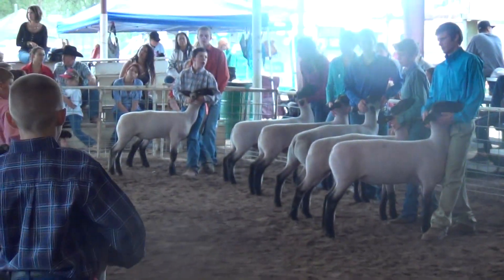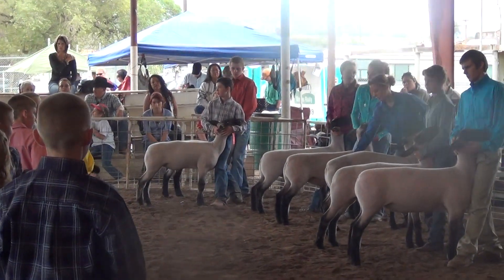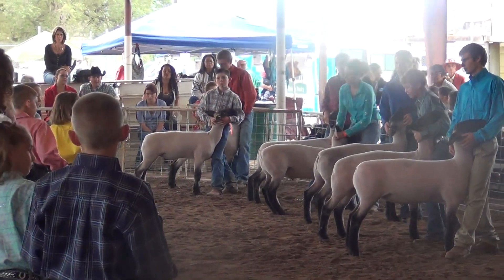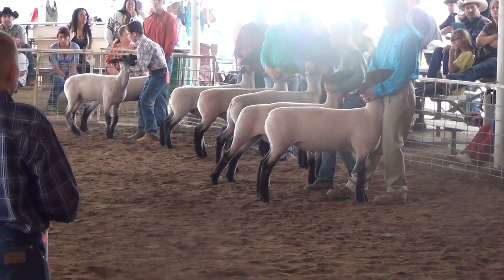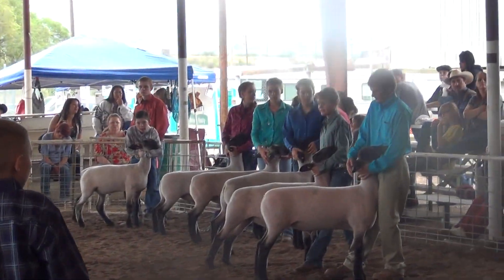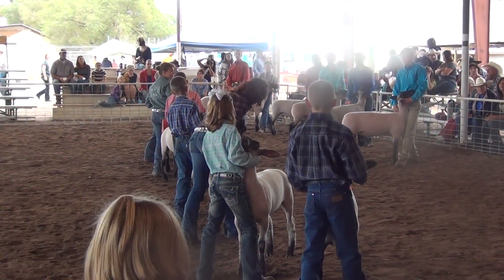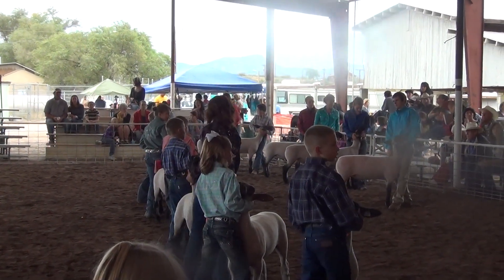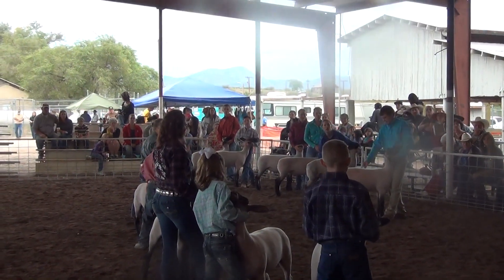Cursten Res Champ Drive 2